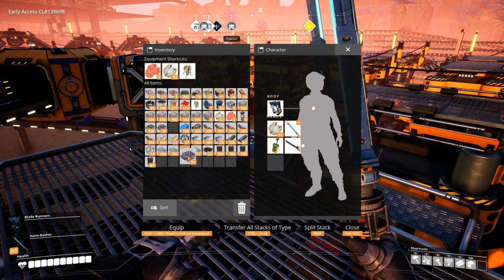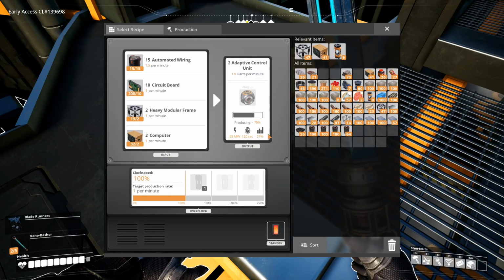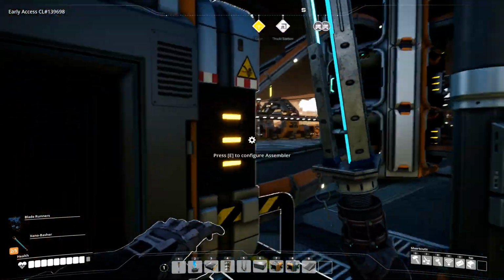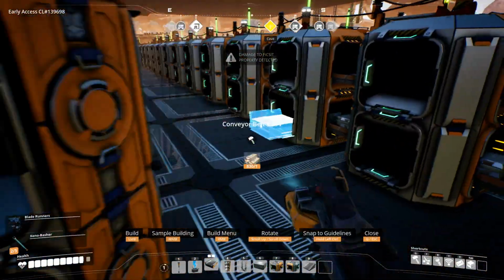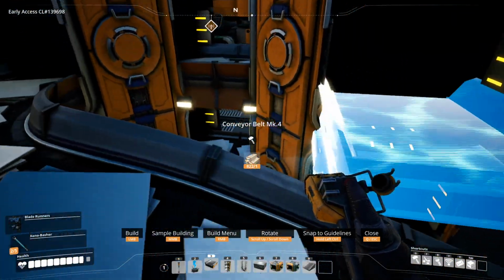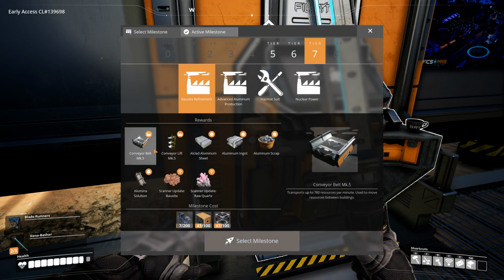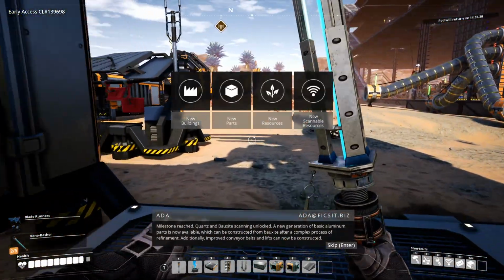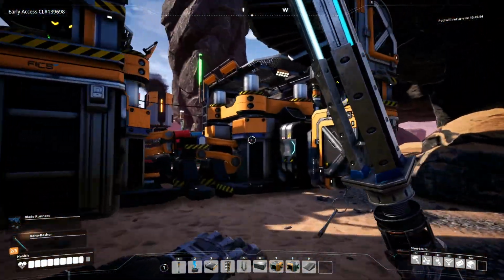Project Assembly: Systems - Let's Play Satisfactory Update 3 Part 91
In part 91 of this let's play of Satisfactory Update 3, I discover and resolve a bottleneck that slowed down the production of higher-tier products: the Iron Plate production. Turns out half of the Constructors producing Iron Plates were never being used the entire time, and that snowballed into bottlenecks further down the line. But now I finished Project Assembly: Systems, the last Project Assembly phase of Satisfactory Update 3. Since only Tier 7 is the highest tier available, my end-goal is the Nuclear Power Plant.

Satisfactory is a construction, crafting and automation simulation game created by the Swedish developer Coffee Stain Studios. As an engineer, you are dropped onto an alien planet with a handful of tools and must harvest the planet's natural resources to construct increasingly complex factories. The Early Access gameplay presented in this video is played on Update 3 in the Rocky Desert starting location.